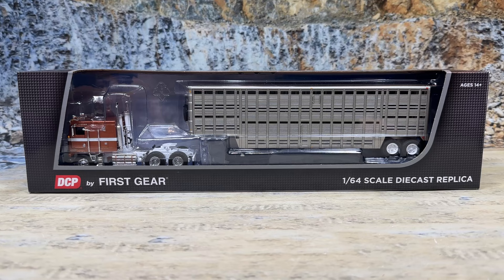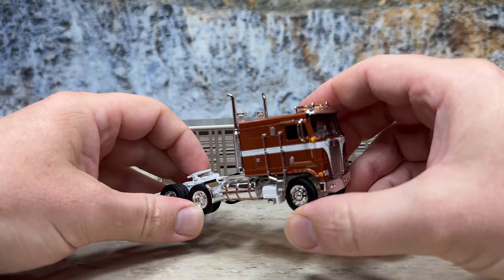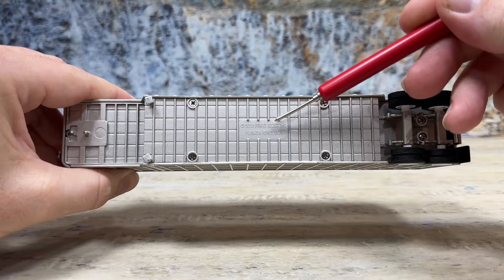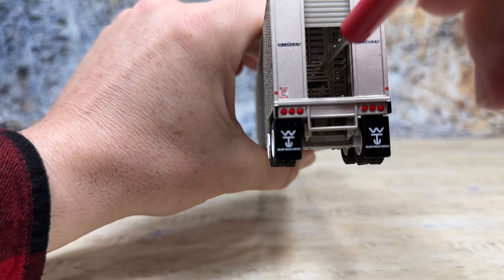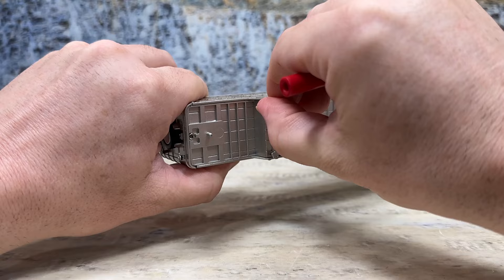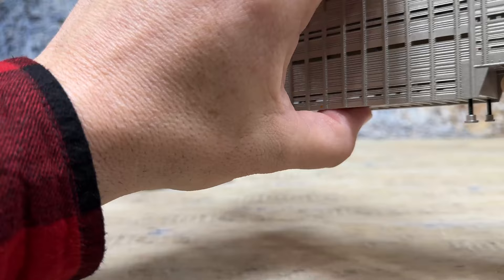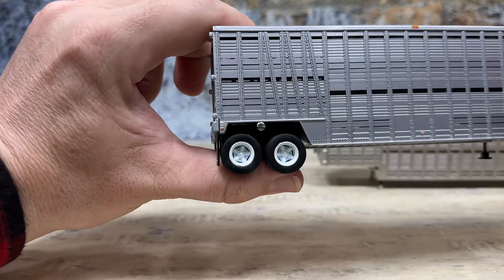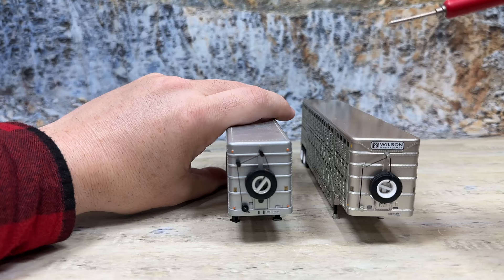DCP vs Top Shelf Replicas - Vintage Wilson Livestock Trailer Showdown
Wilson livestock trailers are popular models.  DCP has released several versions of a punch-sides modern 53' Wilson livestock trailer, and now they have finally made a slat-sides vintage 45' Wilson livestock trailer.  Top Shelf Replicas had long ago made (with some new ones coming this year) a 40' slat-sides vintage 40' Wilson livestock trailer.  That begs the question who made a better vintage Wilson livestock trailer model?  Find out here.

Buy the DCP Kenworth K100 with 45' Wilson Livestock Trailer
Buy the Top Shelf Replicas 40' Vintage Wilson Livestock Trailers

Get my FREE Copy of “Tips for Valuing Your Collection”